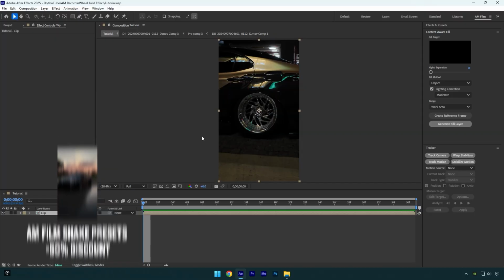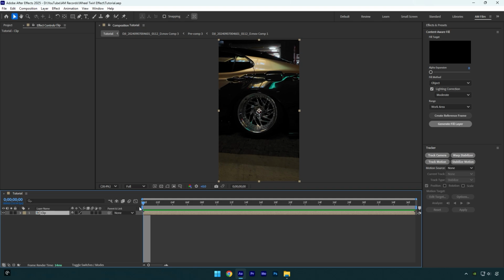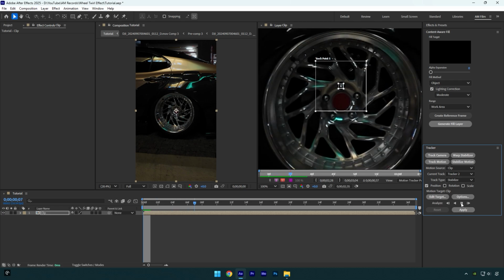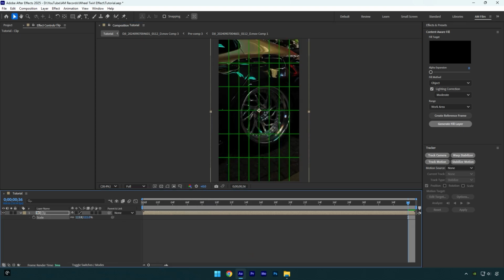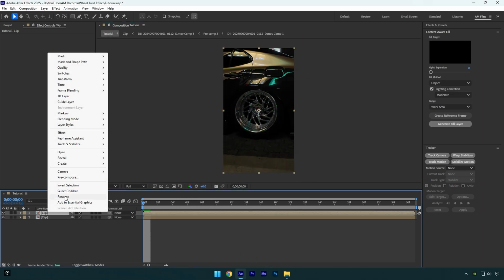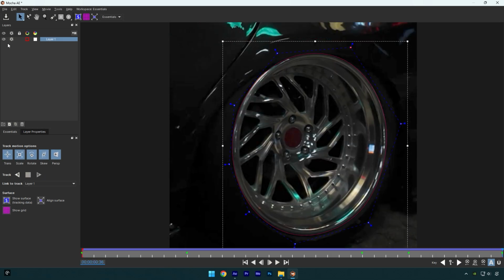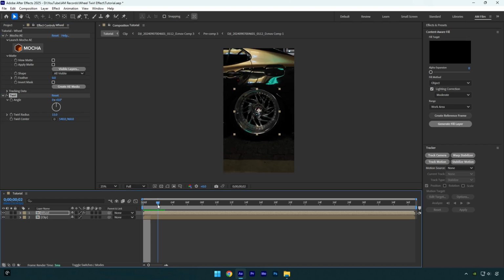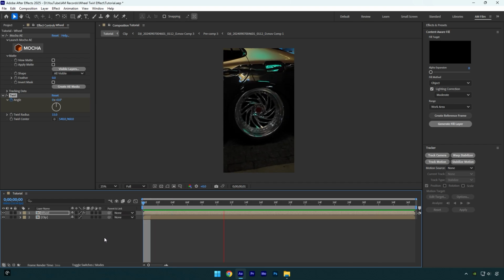Wheel Twirl Effect in After Effects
In this tutorial I will show you how to make a wheel twirl effect in Adobe After Effects

CPU: i7-14700K
GPU: GeForce RTX3050 8GB
RAM: Kingston FURY Beast 32GB